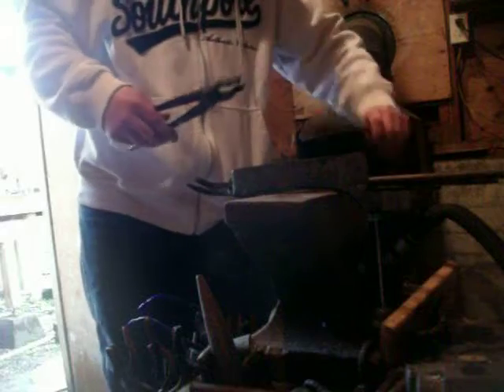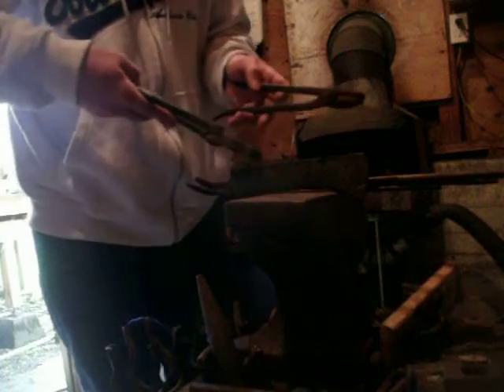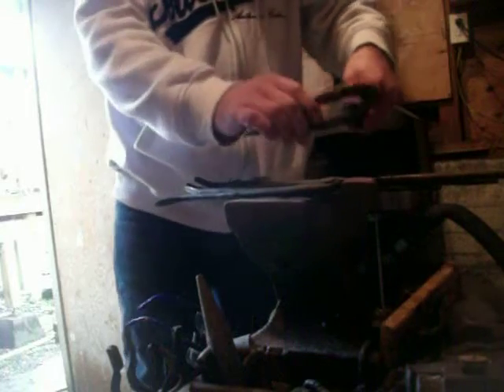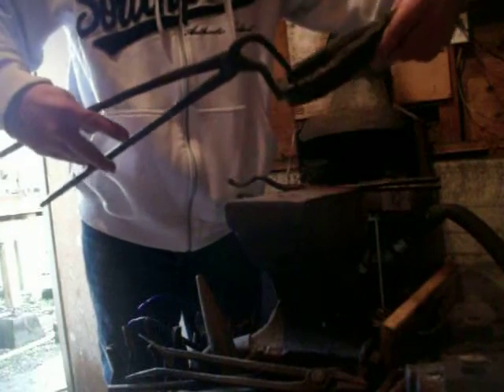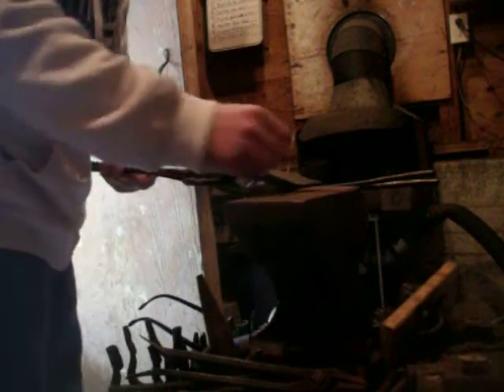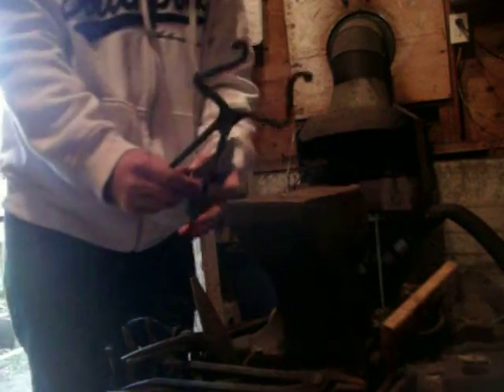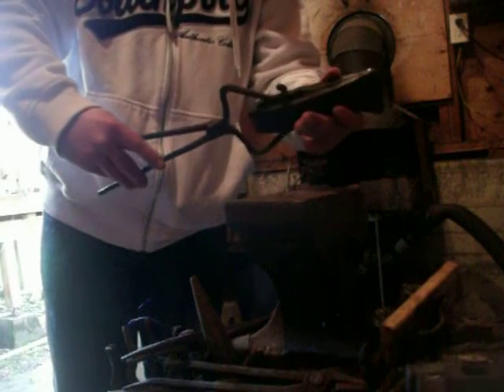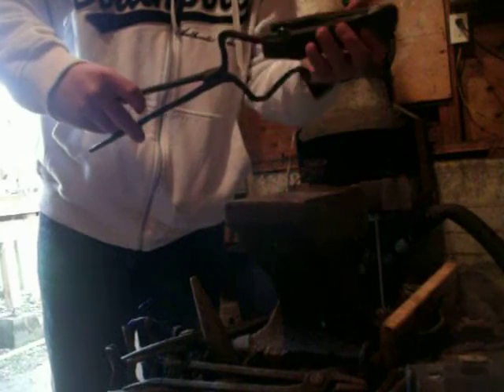hammer tongs/90 degree tong ideas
possible ways to grip a tool with a pre-existing eye/hole.just ideas whatever works for you.